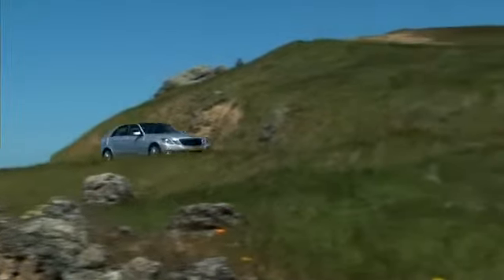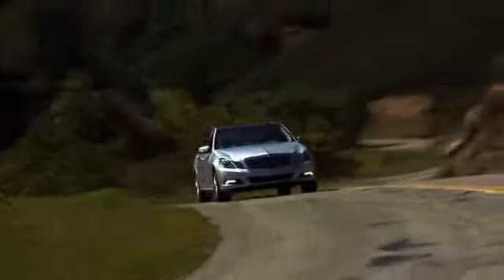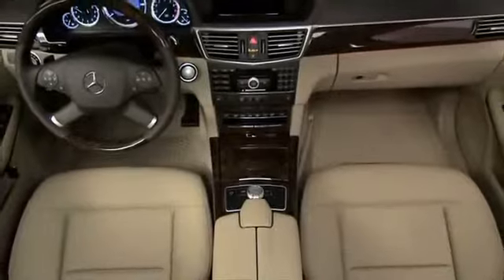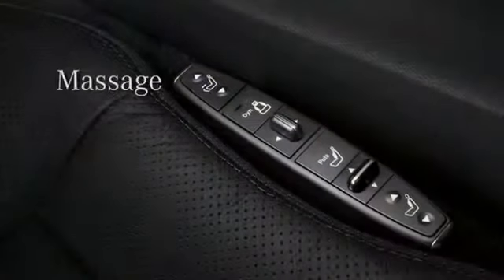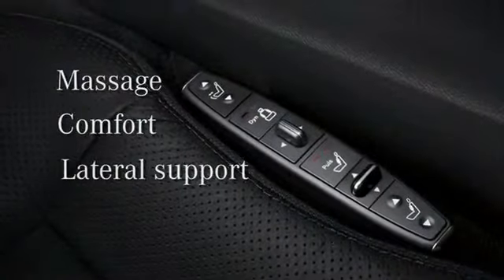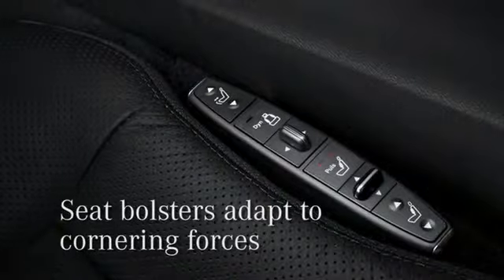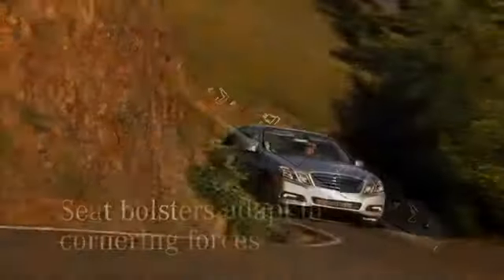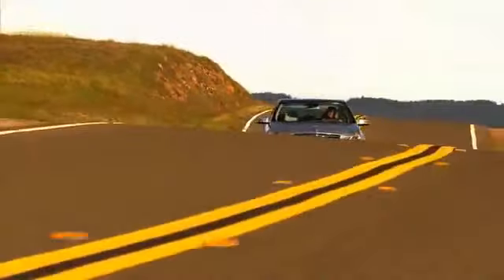2010 E Class Multicontour Driver Seat wmv 360p